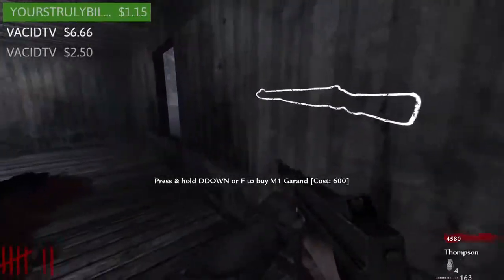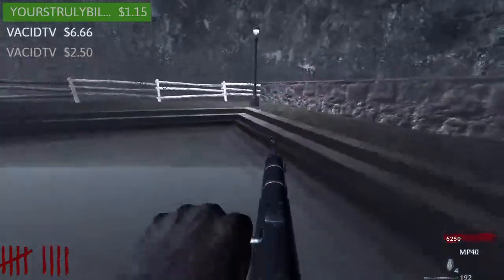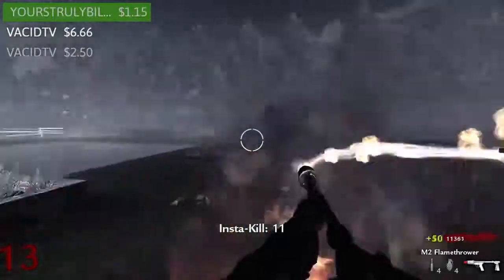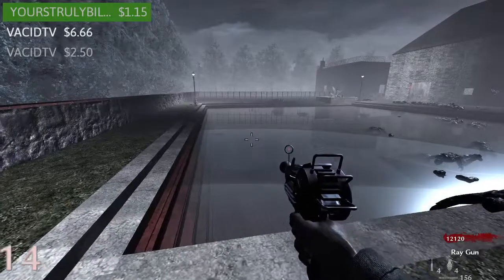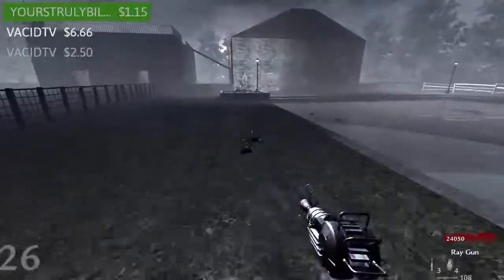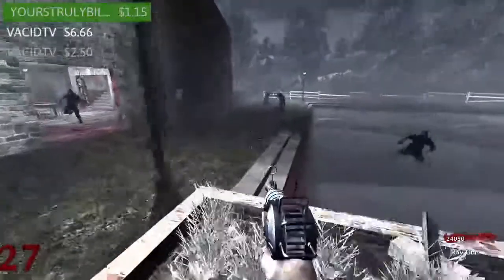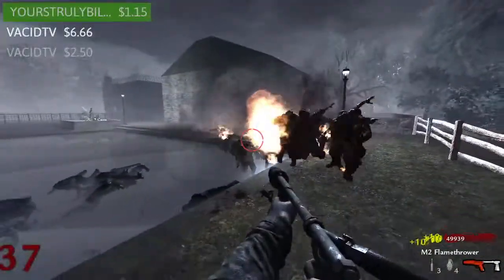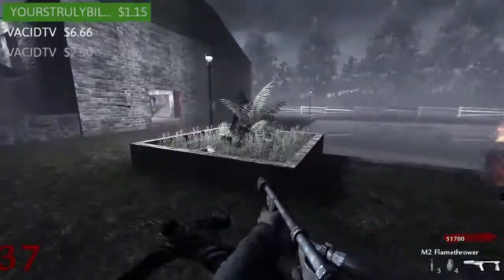Chapter 3-24 - LTB Beta(Call of Duty World at War Custom Zombies)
Map Maker: Tricky
Date of release: 26 June 2009

Donate one of these specific amounts of money to make my game a little bit harder.
$1.00  ANNOY ME WITH TTS
$1.50  LOSE ALL AMMO
$2.50  LOSE ALL WEAPONS
$3.00  FORCE ME TO USE THE M1 GARAND FOR 1 ROUND
$4.20 FORCE ME TO USE THE KAR98K FOR 1 ROUND
$6.66  3RD PERSON MODE FOR 3 ROUNDS
$10.00 TACTICAL NUKE (RESTART MAP)

If you're still playing BO3 zombies and looking for people to play with, join this server